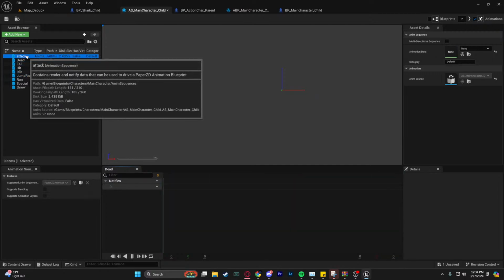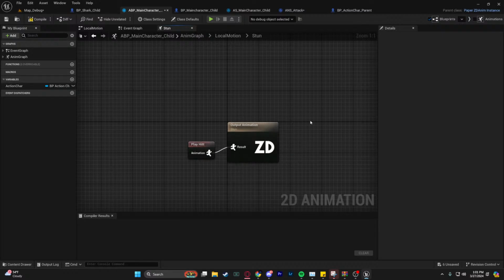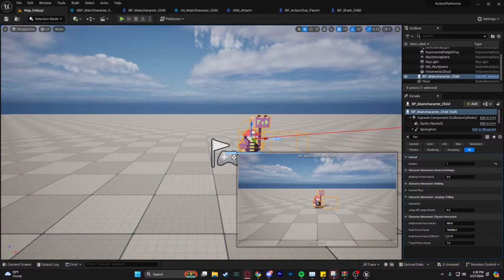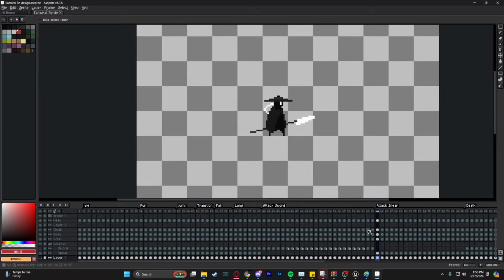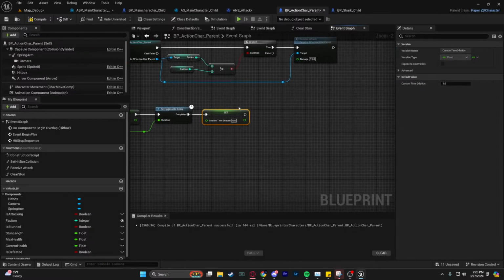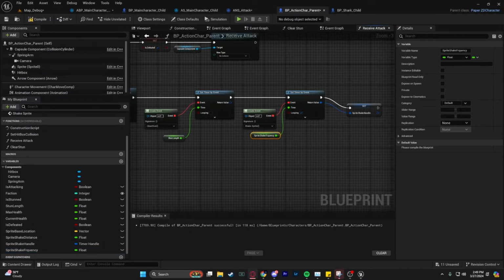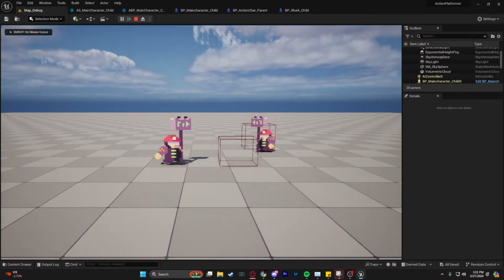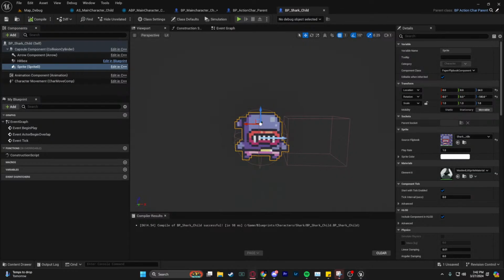Day 5: Noob Game Dev learns UE5 and Aseprite - 2.5D Adventure Game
Just trying to cross something off my bucket list and make some that people will enjoy

Goal: Is to make an HD 2D RPG

Inspiration: Elden ring, Octopath traveler, Katana Zero